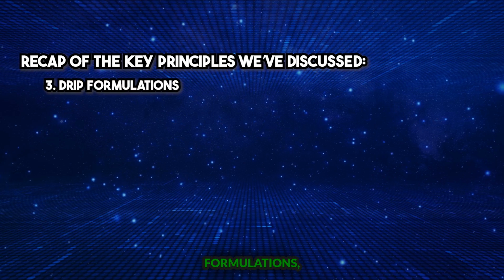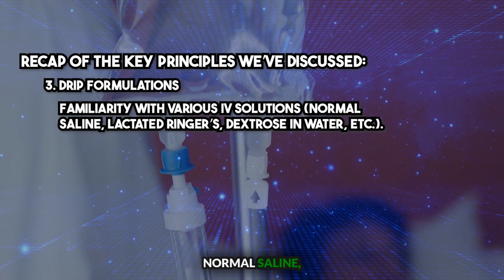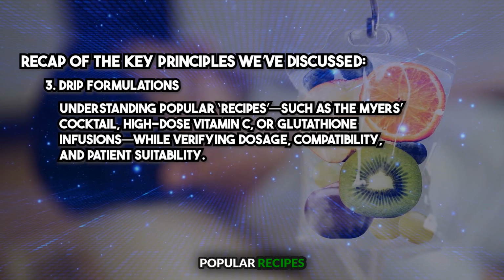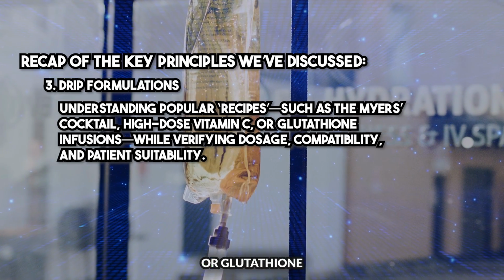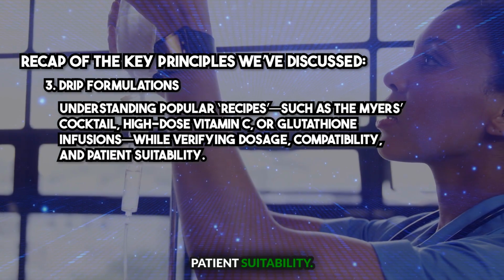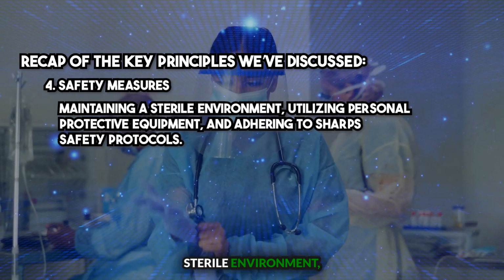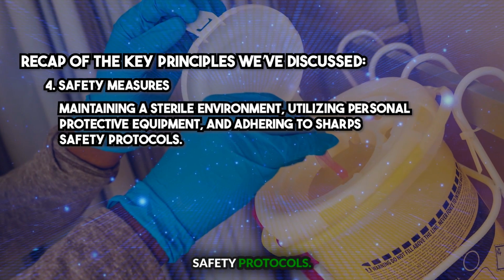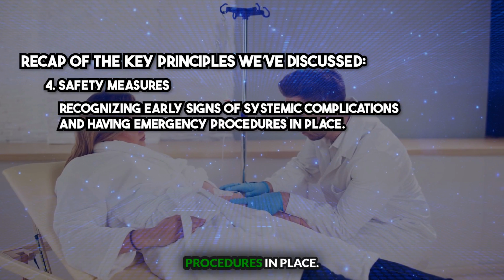Course Summary & Final Takeaways | Dr. Adam Sewell, MD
Become IV Therapy certified with our expert-led training designed for doctors, nurses, and wellness professionals. Learn to safely administer IV infusions, create custom drips, and grow your practice.

Congratulations on reaching the final section of our IV Therapy Training Course! 🎉
In this wrap-up session, we’ll review the key principles, reinforce best practices, and guide you on your next steps toward confidently implementing IV therapy in clinical practice.

🩺 Here’s What We Cover:

    🧾 Patient assessment protocols and contraindication checks

    💉 Proper IV insertion, aseptic techniques & monitoring skills

    💊 Understanding popular infusion formulas (Myers’ Cocktail, Vitamin C, Glutathione, etc.)

    🛡️ Safety, compliance, and emergency response strategies

    📋 Legal and regulatory reminders by location and licensure

💡 Final Reminders:

    Stay up-to-date with evidence-based guidelines and certifications

    Continue hands-on practice and peer collaboration

    Embrace a patient-centered mindset in every IV therapy interaction

    Prioritize documentation, communication, and ethical administration

📌 What’s Next?

    Complete any post-course assessments or simulations 📝

    Arrange supervised hands-on training 💪

    Revisit modules anytime for refreshers or team training

    Ask questions in the course forum — we’re here to support you!

💬 Questions or feedback? Drop them in the comments or community thread.

Thank you for your dedication to advancing safe and effective IV therapy in your practice. You've got this!